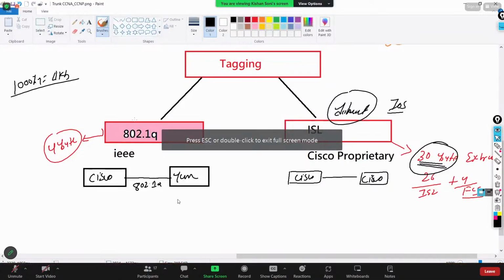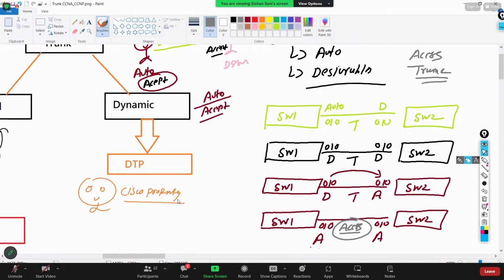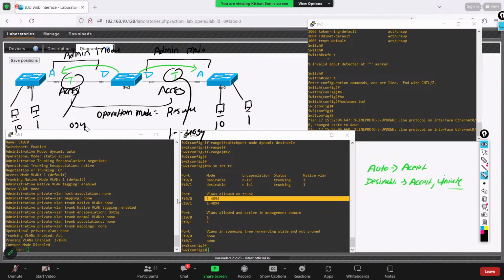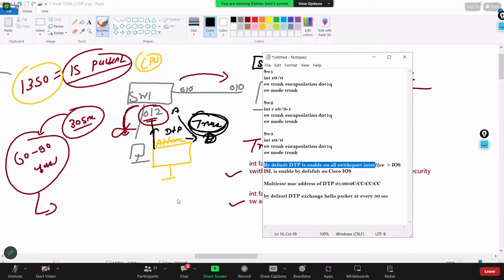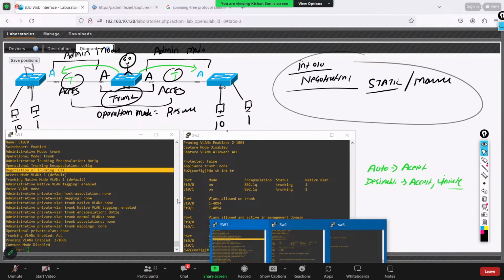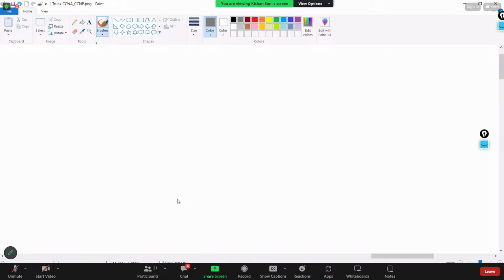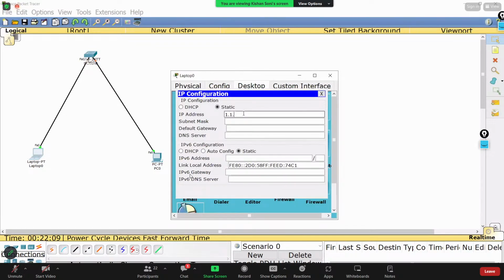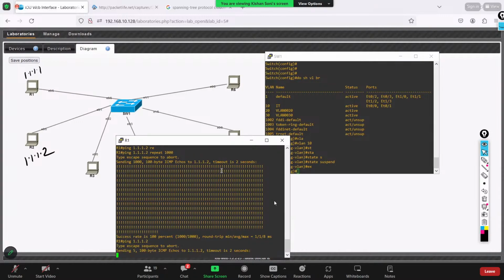Learn Switching | CCNA 200-301